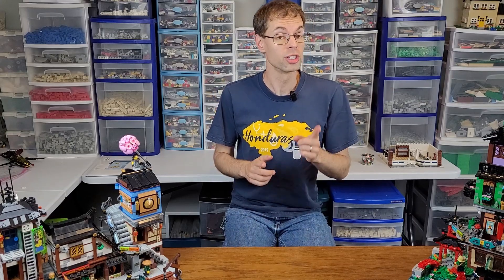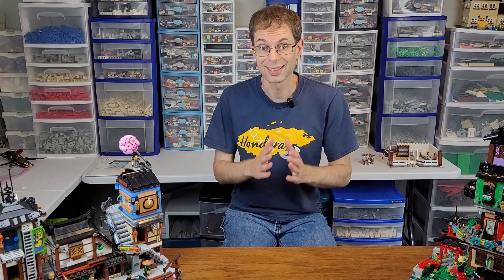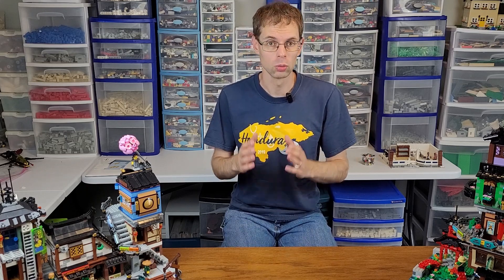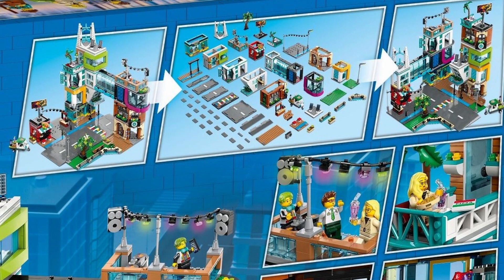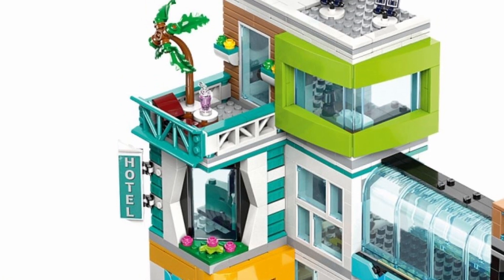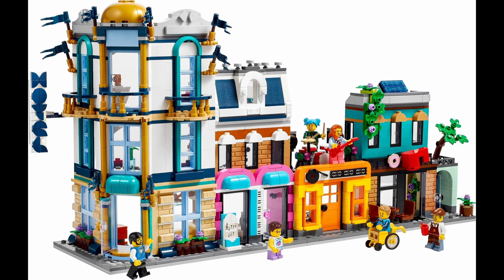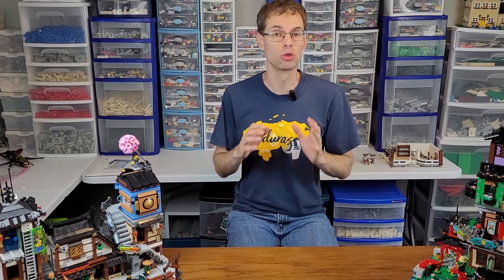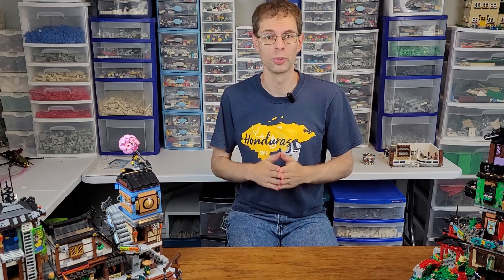Can You Turn These Lego Sets into Modular Buildings?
A lot of new Lego sets have come out/are coming out this summer.  For us modular fans, do any of them have strong modular potential?  Colin takes a look at three specific sets and examines what it would take to be worthy of your modular city.